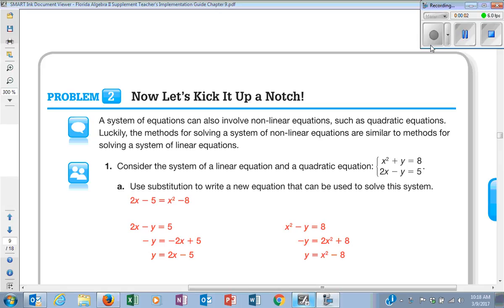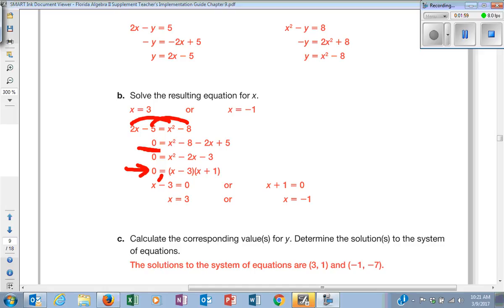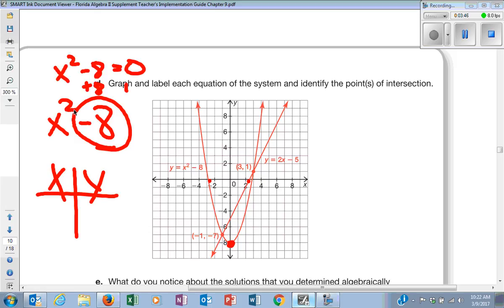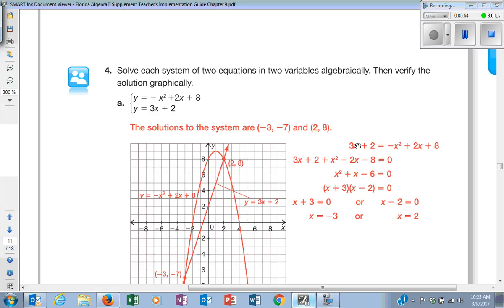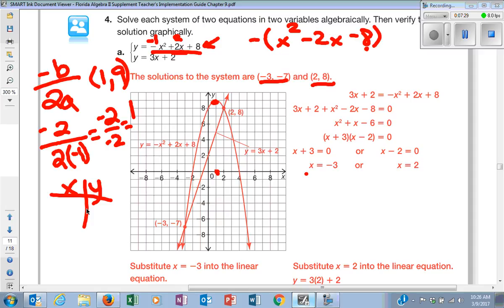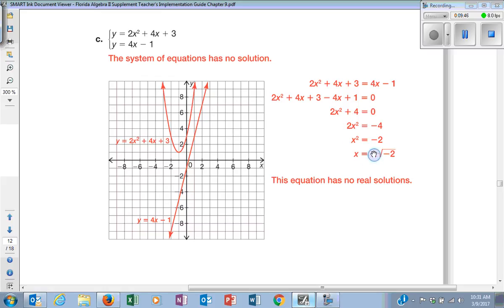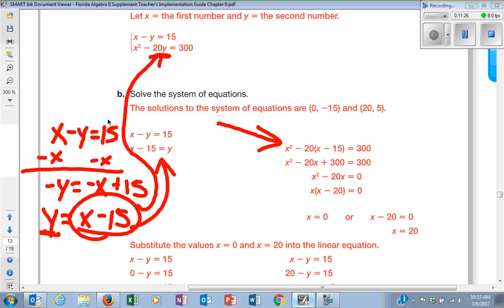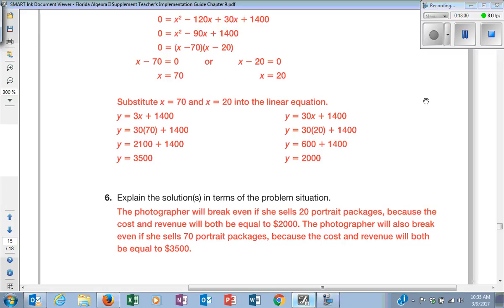Activity 9 Part 2